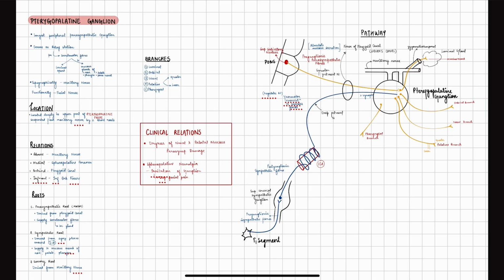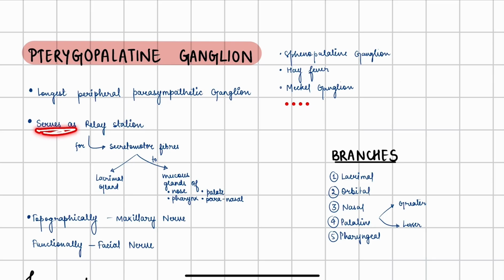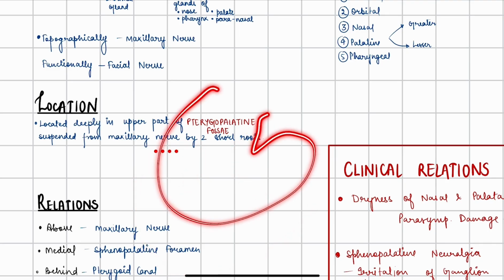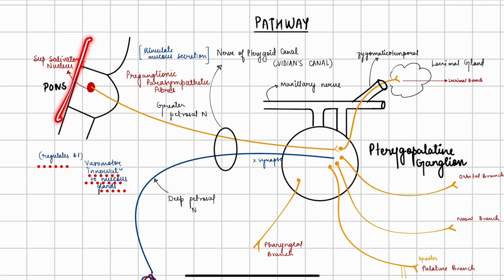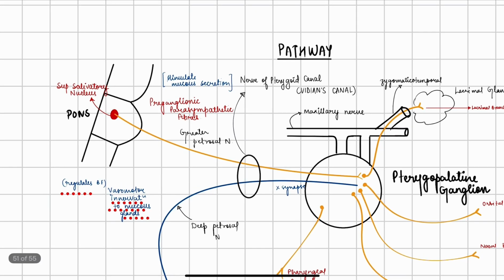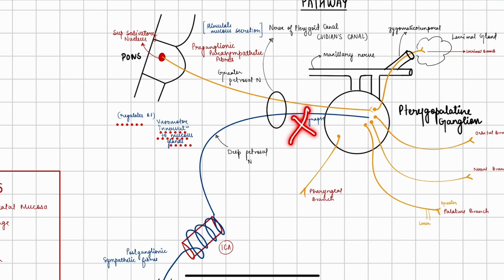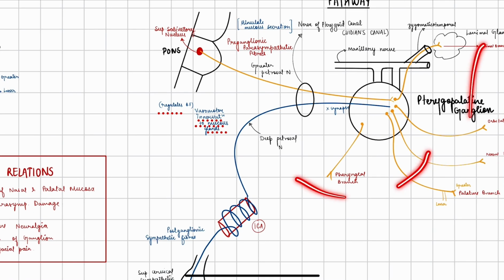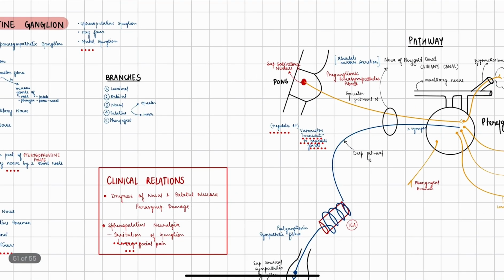Parasympathetic Ganglion - Part 2 PTERYGOPALATINE GANGLION